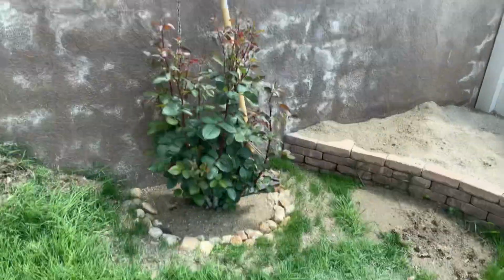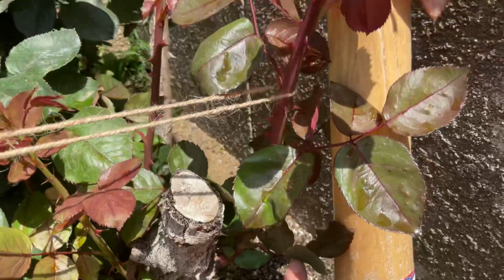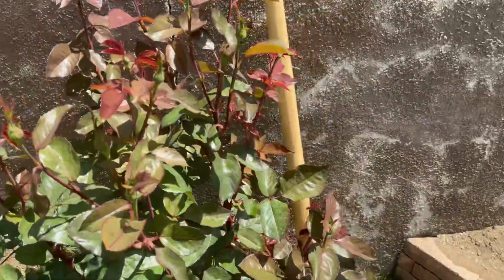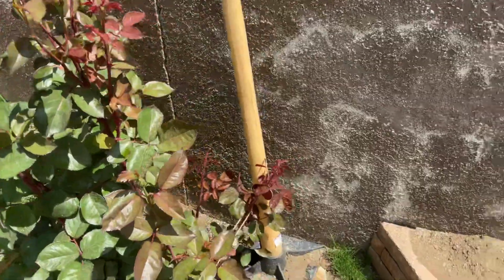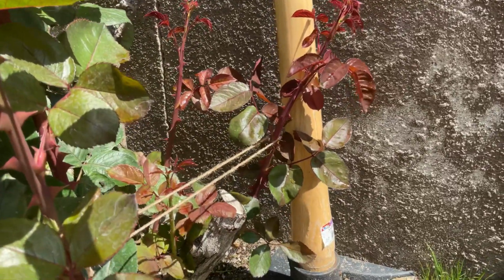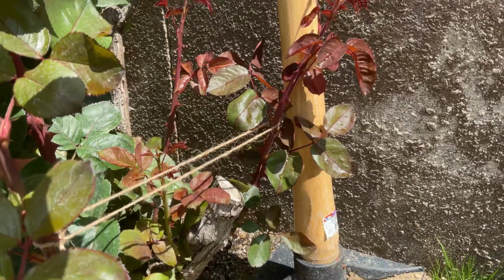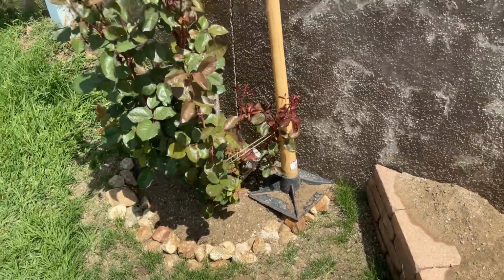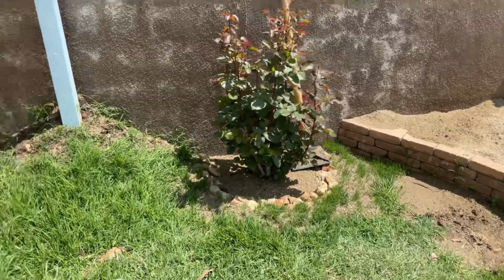Ep 66 - Nerding out on rose bush pruning and rose maintenance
I have a pretty old rose bush in my yard that I care for - I want to see it healthy, and I have a small sense of pride owning a healthy rose bush that’s pretty much 2 decades old. Is that old for a rose bush? Not sure. Here’s some advice on how to care for your bush, with a specific focus on getting the stems to grow where/how you want them to grow using a couple of super basic techniques.